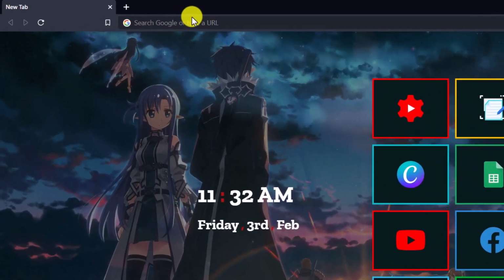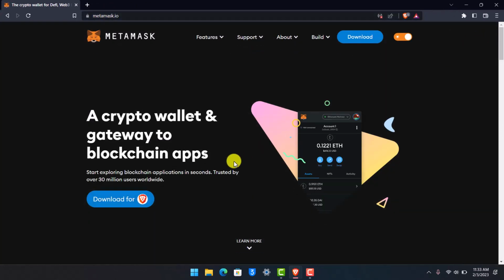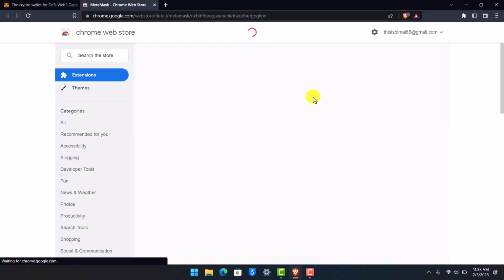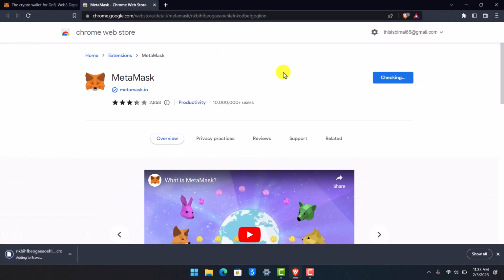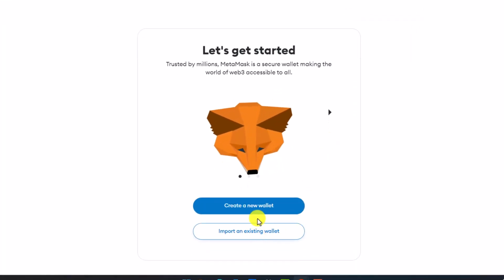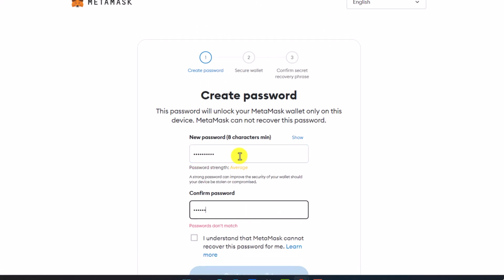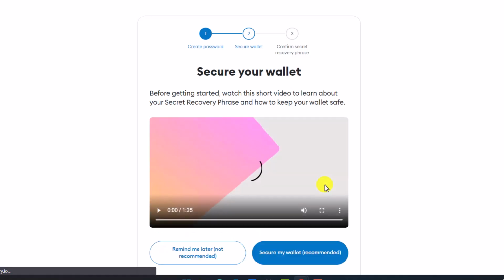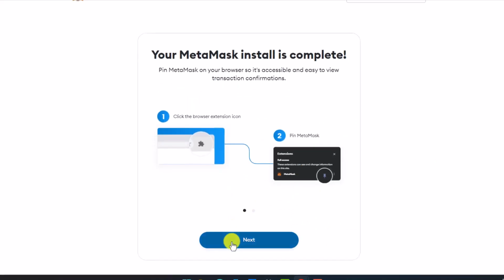How to Install and Setup MetaMask on Brave Browser !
In this tutorial video, I am simply going to show you how to set up and install MetaMask for Brave Browser.

~Chapters:
0:00 Introduction
0:12 Install Extension
0:54 Setup MetaMask
1:35 Conclusion